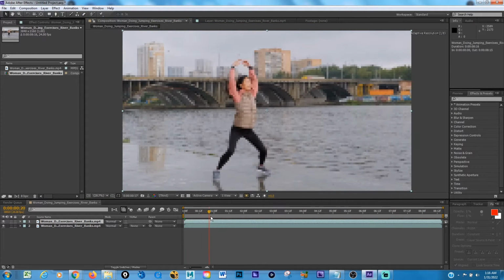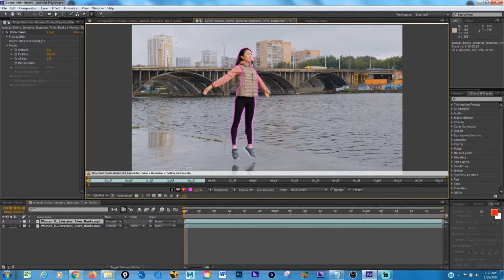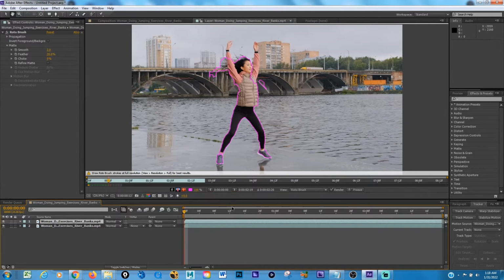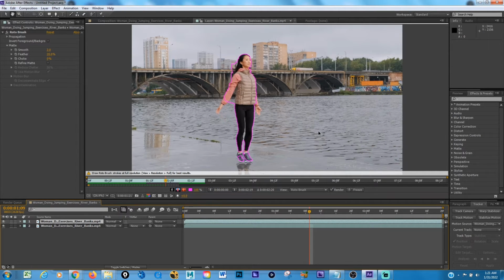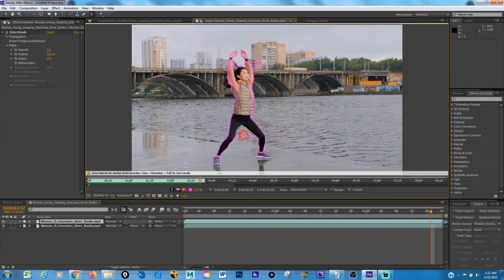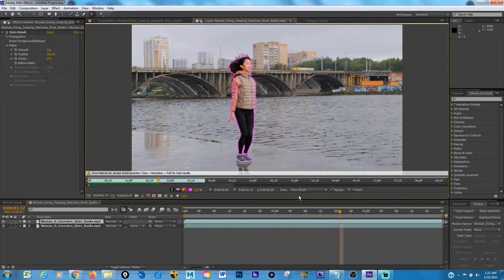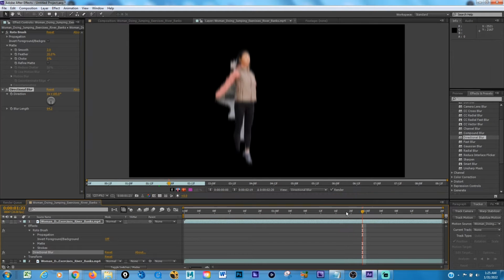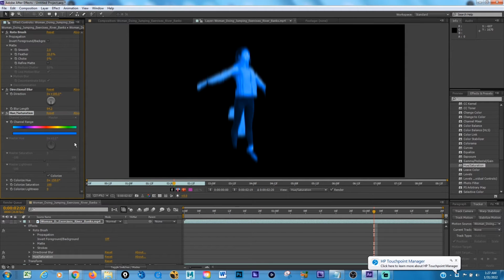Fake Angel Video EXPOSED! After Effects Tutorial - Ghost / Angel Duplicate Effect - Part 2 😱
A former Pixar Animation Studios Intern and Deck Nine Games Animator exposes and explains why the video titled "DURING A BAPTISM IN HONDURAS ANGELS SEEM TO APPEAR AS THE PEOPLE WERE WORSHIPPING" is fake. Part 2 of this video is a tutorial demonstrating how and object or person can be duplicated and used in another shape or form.

Welcome to DemonSlayerDunamisGameplay. This is DunamisOphis/Dunamis~Ophis. A long time Unreal Tournament 2004 player. Unreal Tournament 2004 is the fastest and most skilled first person arena shooter ever created. Dunamis has been playing games since the original Mario on the first Nintendo console, and Sonic The Hedgehog games on Sega Genesis. Dunamis' favorite fighting games were Budokai 3/Infinite World, Dead or Alive 2, and Bloody Road: Primal Fury. This channel will focus on gameplay for the new game Demon Slayer: Kimetsu no Yaiba – The Hinokami Chronicles.

Favorite characters from Demon Slayer are Shinobu, Kanao, Iguro, Muzan, Akaza, Kokushibo, Kaigaku, Zohakuten, Zenitsu, and Yoriichi. Expect exhilarating action and gameplay as new characters are released. Character battle requests will be accepted for content.😁😈